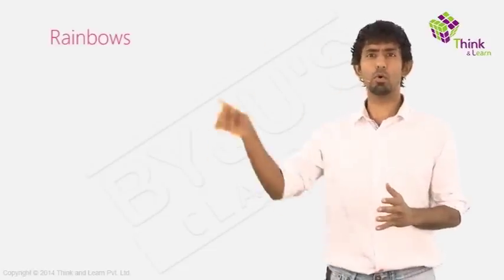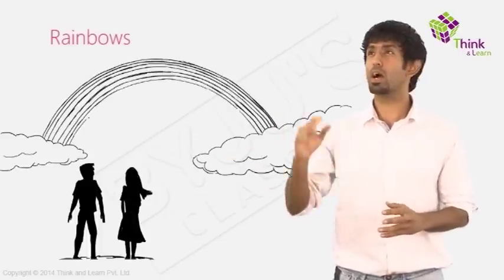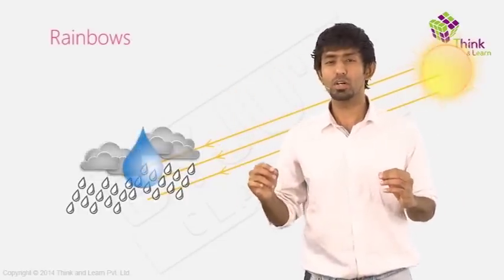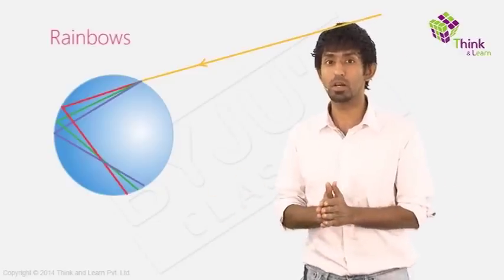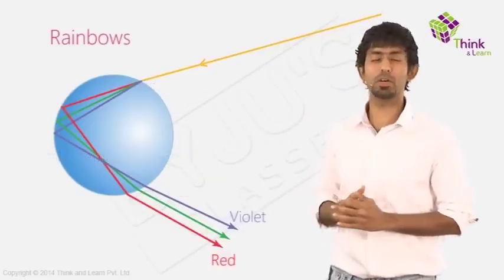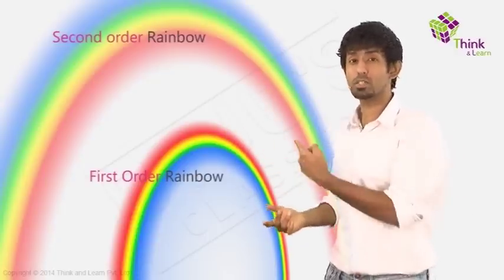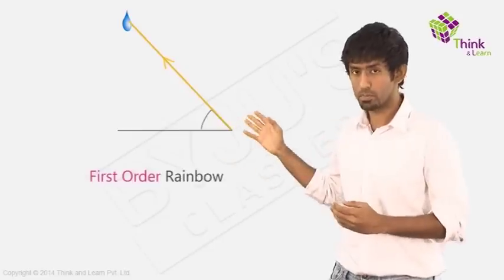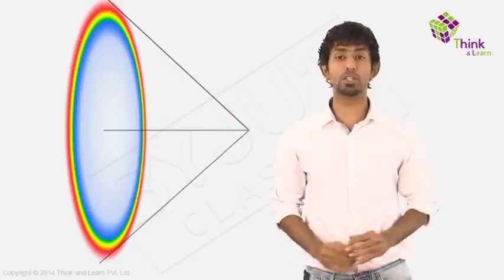Human Eye and the Colourful World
What is the simple mechanism between how a rainbow forms? Does the sun have anything to do with this? Is there a prism effect here? Does this process include reflection or refraction? Maybe both? How does that happen? Is a rainbow semi-circular? Learn about Human Eye and the Colourful World in this visually appealing video module.